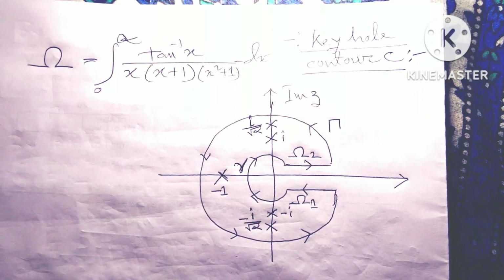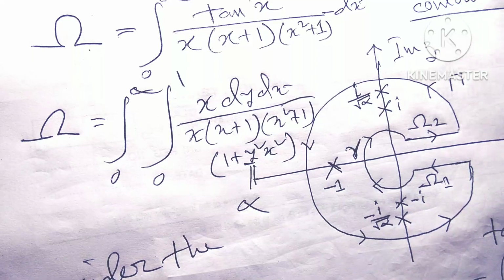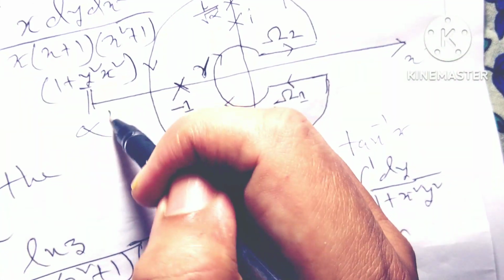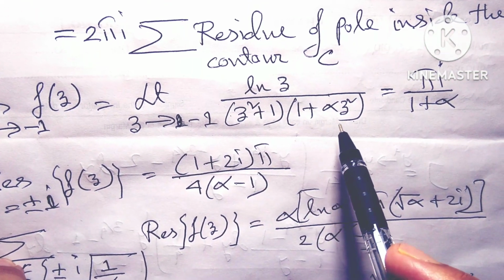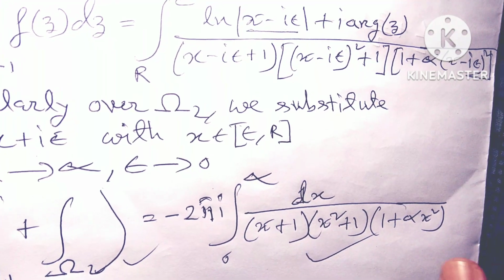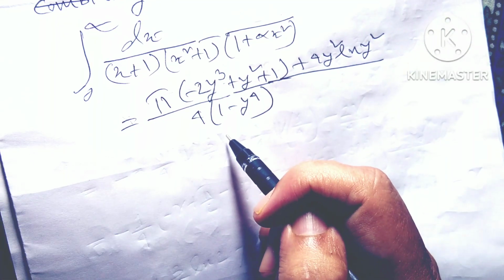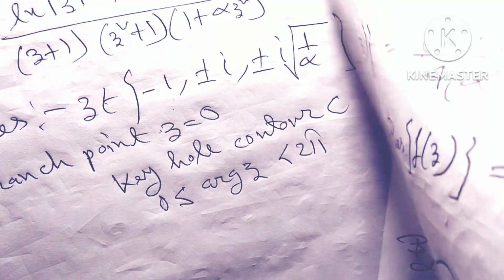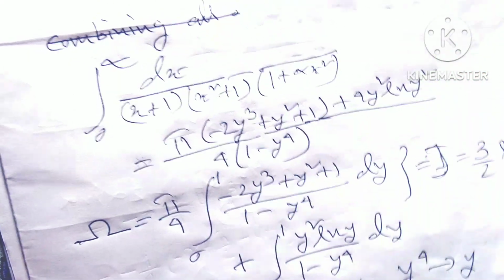Integration through Branch Cut 0 to 1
This problem is very interesting ,here branch point is zero. here I mistook in one facts that artanx is equal to integration 0 to 1 (x/(1+(xy)^2) but I missed only x